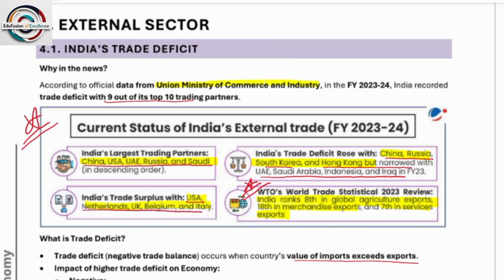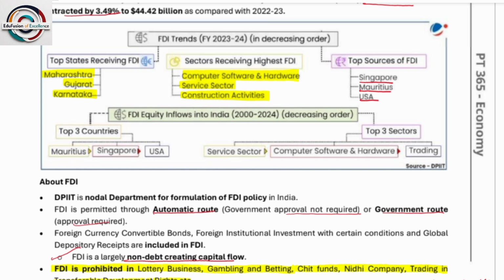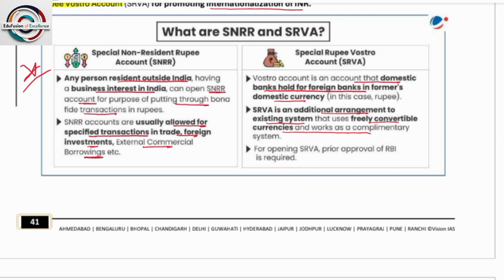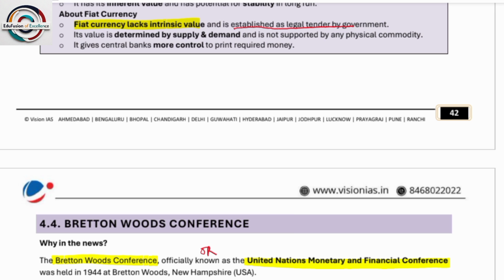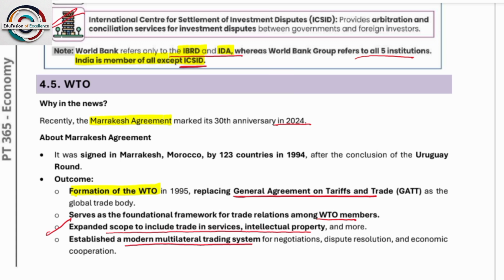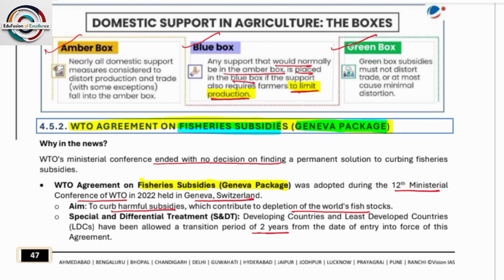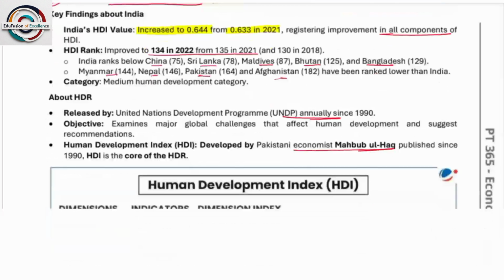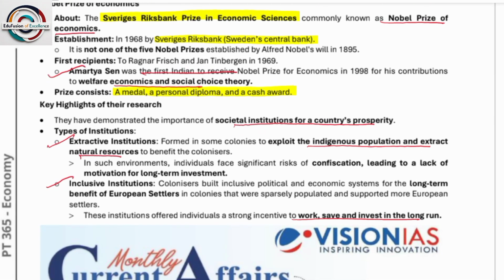Current Affairs April to October I Pt 365 Vision IAS I Economy Pt 3 I APSC UPSC